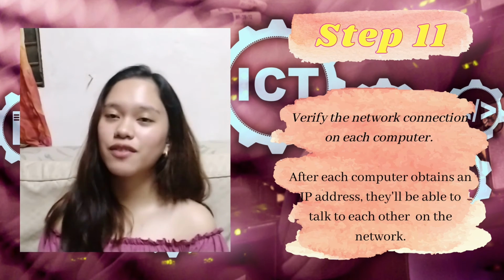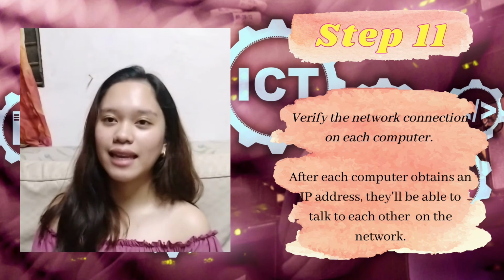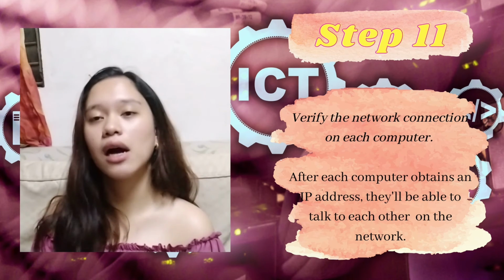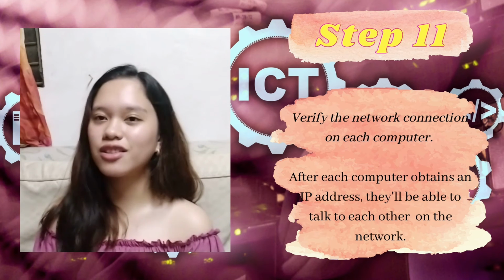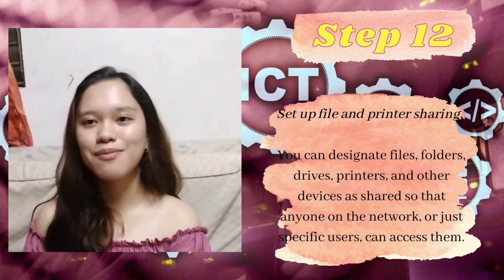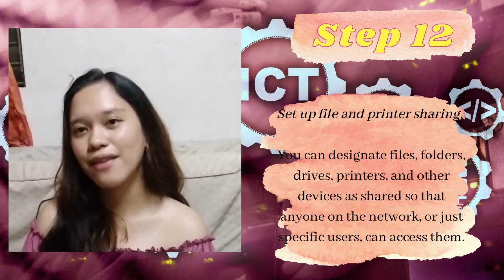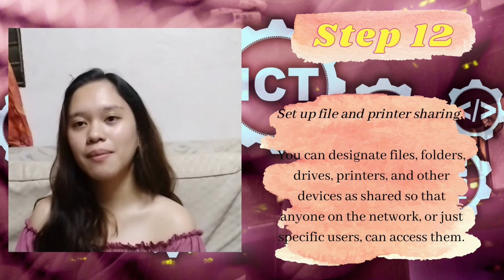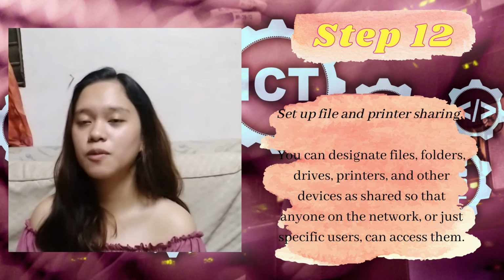• Setting Up Local Area Network (LAN) || Fresno, Gieraldyne R.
TLE - ICT (CSS)
Mr. Ryan San Juan